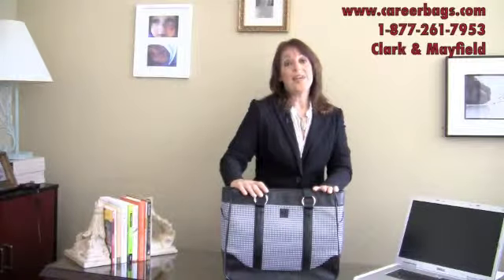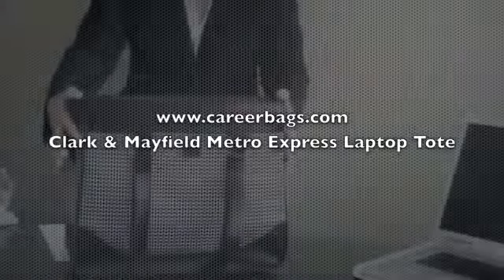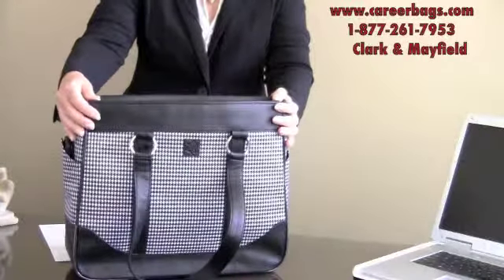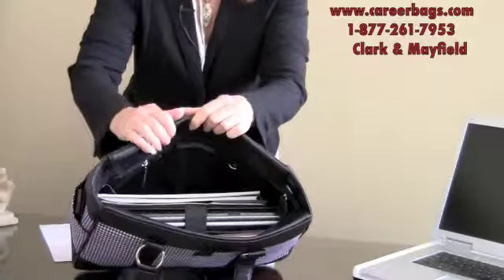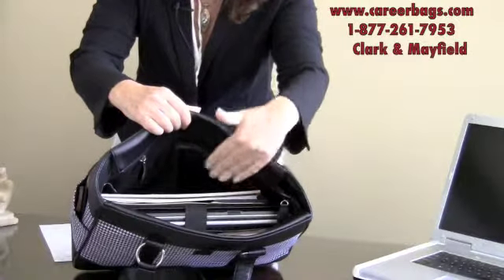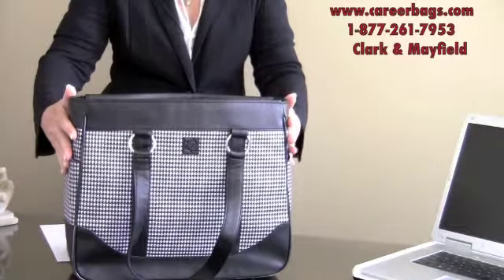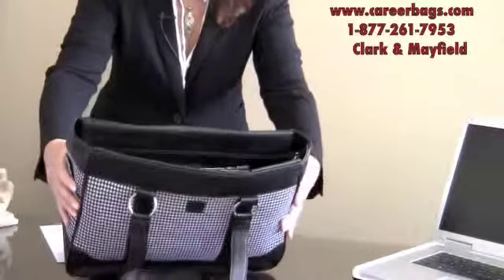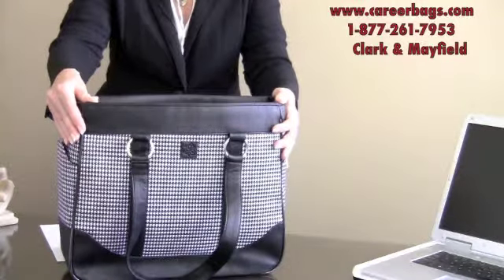Clark & Mayfield Metro Express Laptop Bag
The Metro Express Laptop Bag is one of our most popular bags and is available in a 17",15.4" and a mini Metro perfect for a Macbook